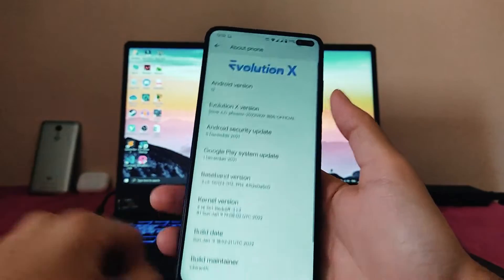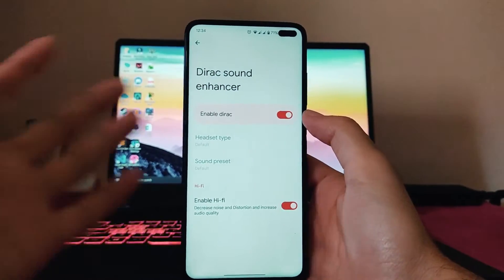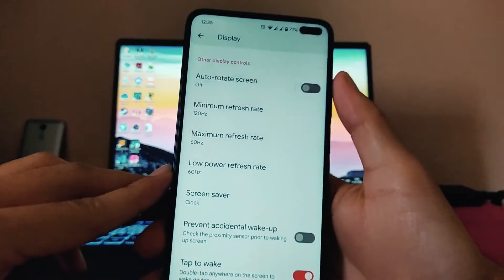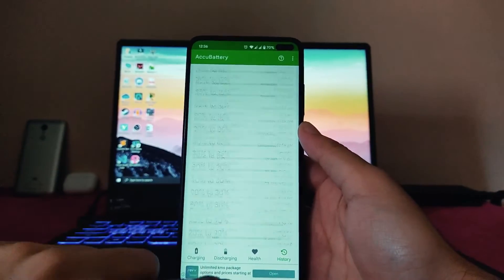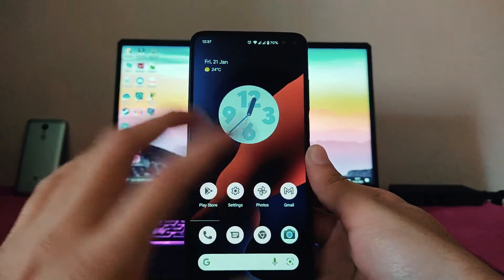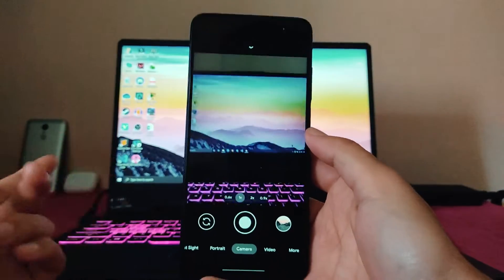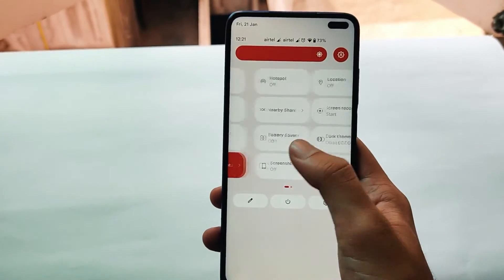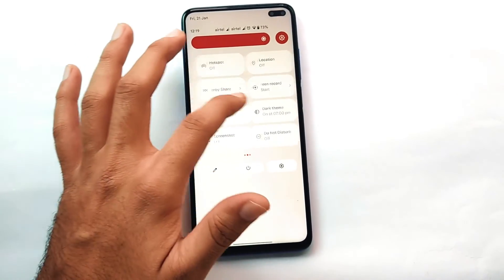Evolution X Android 12 for POCO X2 / Redmi K30 | OFFICIAL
This video is about the review of Evolution X based on Android 12 which runs really good on POCO X2 / Redmi K30. Please watch whole video to know more about the Evolution X. There are many features on this ROM and it also has several bugs, to know about features and bugs of Evolution X on poco x2 / redmi k30 please watch the video till the end.
Downloads:-

Evolution X - OFFICIAL | Android 12.
Updated: 16/01/'22
Installation:-
- Wipe system,cache,dalvik
- Flash ROM